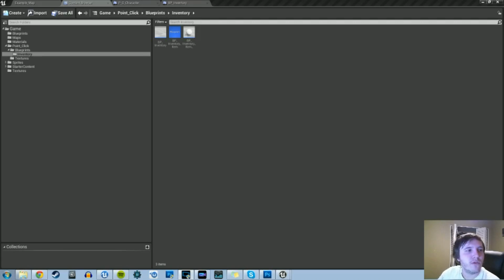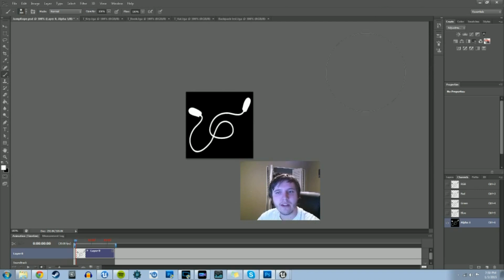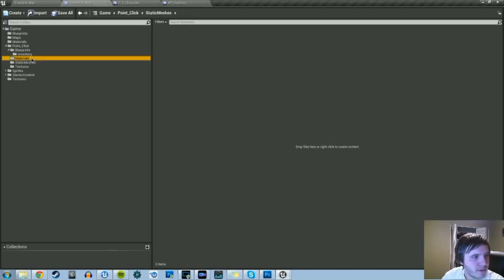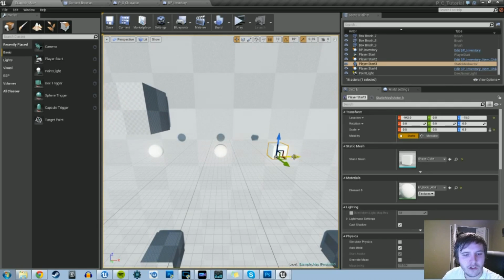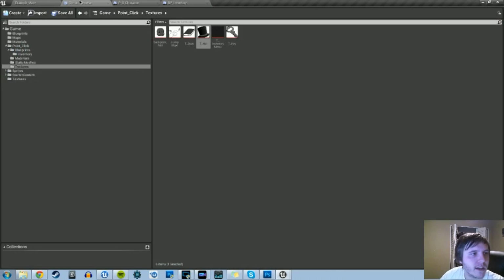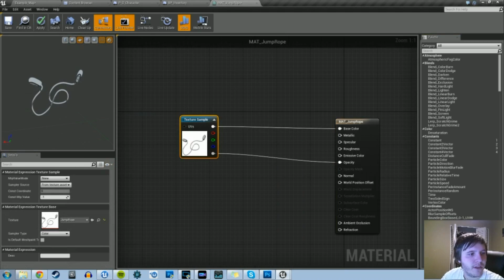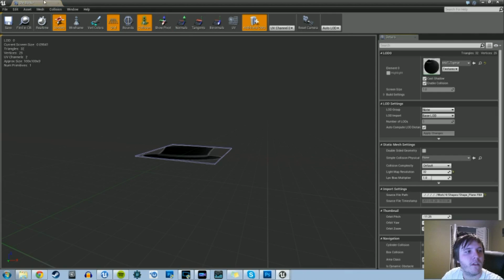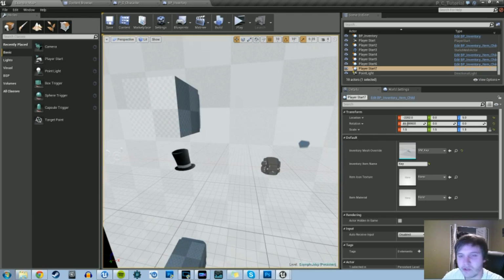UE4 Point & Click Inventory Item Content | A Blueprint Tutorial Series by Devin Sherry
In this tutorial video, we continue working on the Point & Click Inventory System by adding the inventory item content such as textures, materials, and static meshes.